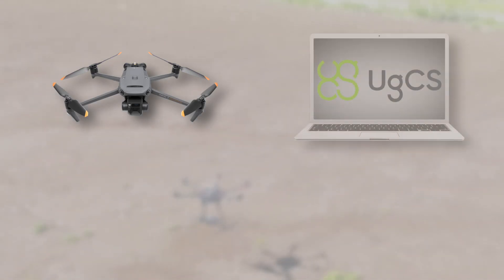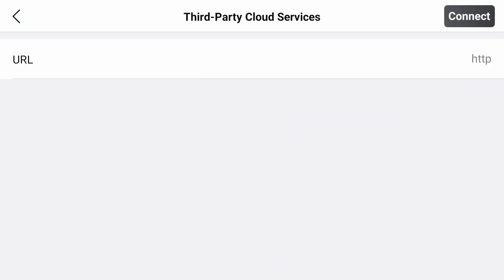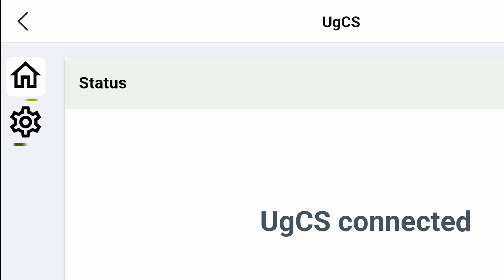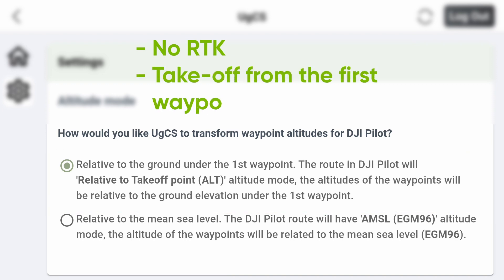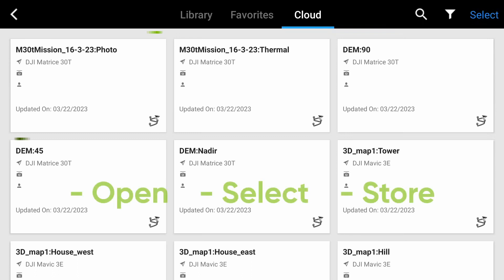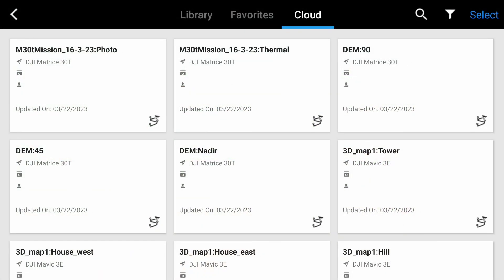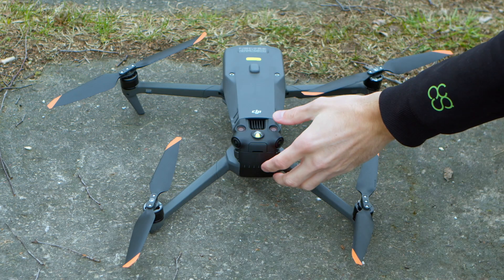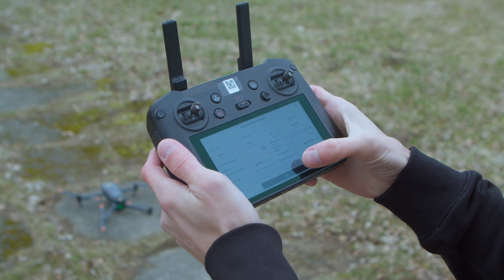Tutorial | How to connect your drone to UgCS using DJI Pilot 2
In this video, we take you through the first steps in getting started with UgCS. We'll cover how to connect your drone to UgCS, and start flying! If you're new to UgCS, this is a great place to start.

About UgCS:
Flight planning software UgCS by SPH Engineering offers tools to make aerial surveys and mapping as easy and effortless as possible.

SPH Engineering is a global provider of UAV software solutions, integration services, consulting and custom development to expand drone applications. Its innovations support UAVs of different manufacturers and advance drone technologies for surveying, data collection, and entertainment. Founded in 2013 in Latvia (EU), the company has a global customer and partner network in 150+ countries. SPH Engineering's team advances four business lines

 - UgCS - mission planning and flight control software technology,
 - UgCS Integrated Systems -  airborne integrated systems with sensors from diverse manufacturers,
 - Drone Show Software - a technology to manage drone swarm flights,
 - SPH Consulting & Development - knowledge-based services to implement, integrate and develop technologies for the drone industry.